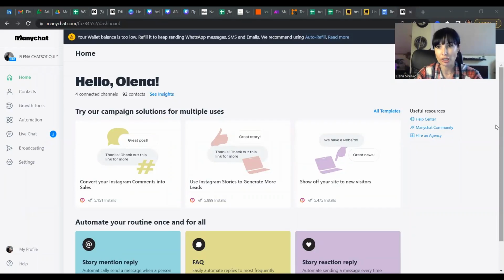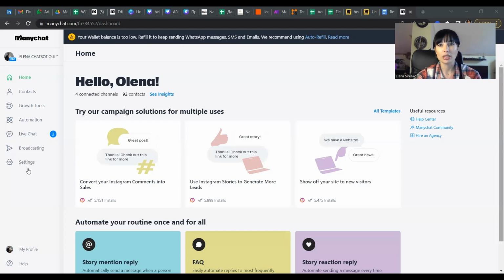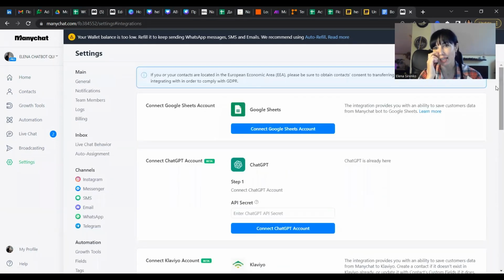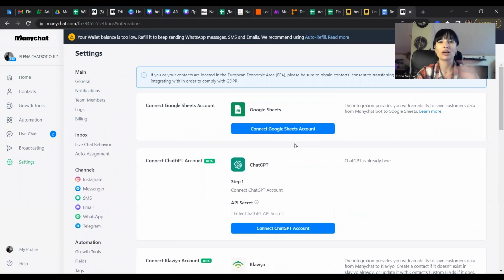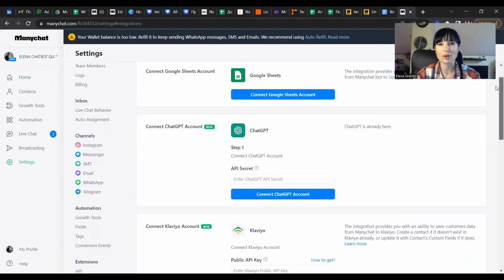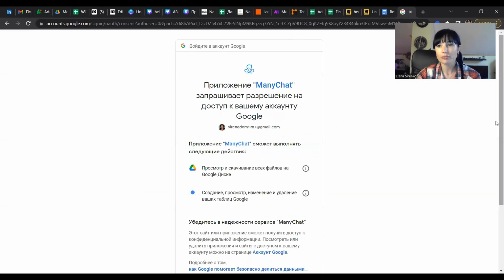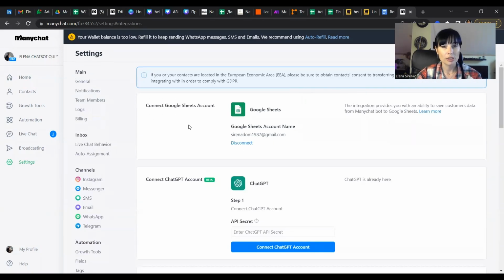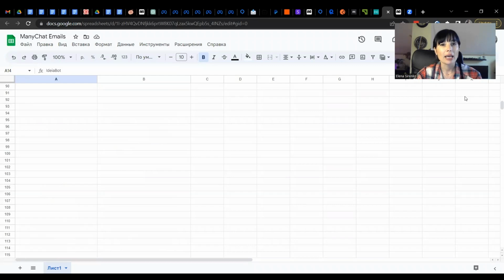Google Sheet Integration